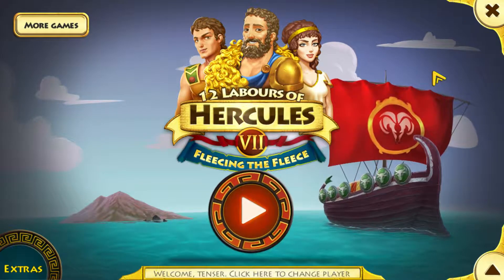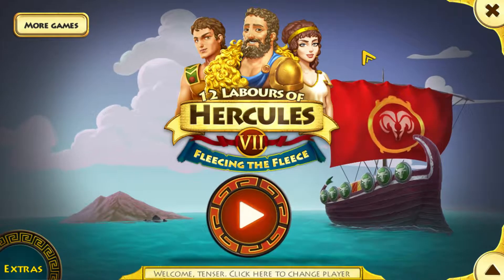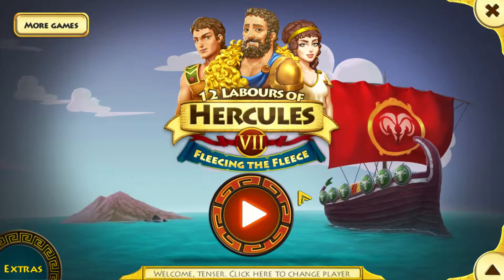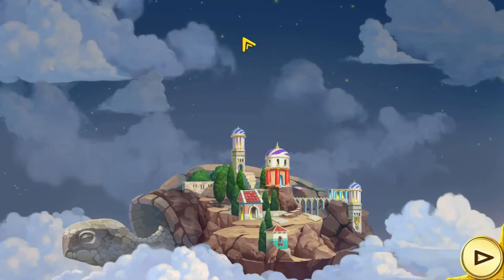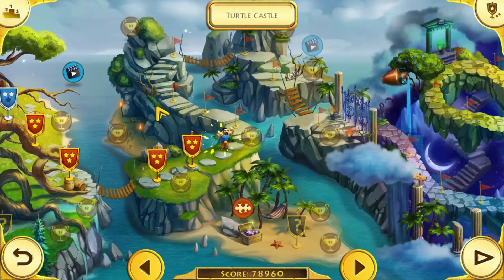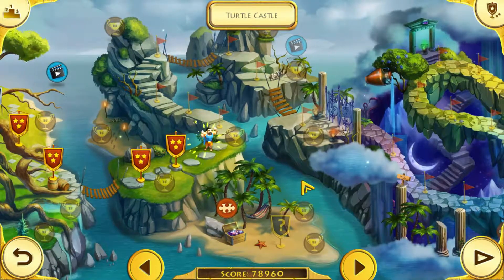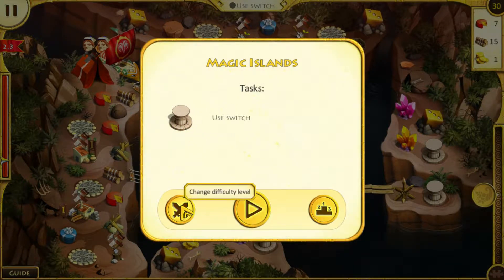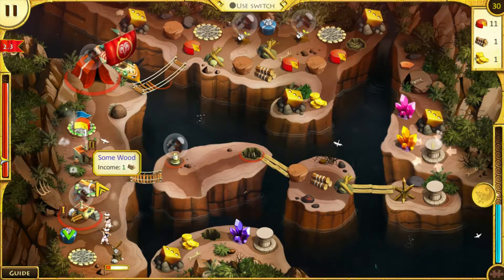Review 12 Labours of Hercules VII: Fleecing the Fleece SR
The key was provided by developer. Game review of 12 Labours of Hercules VII: Fleecing the Fleece